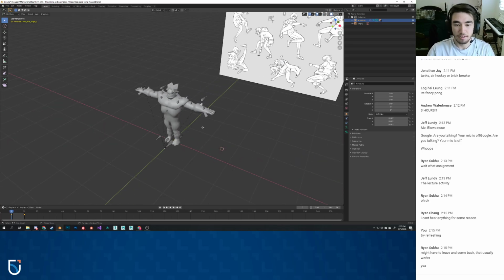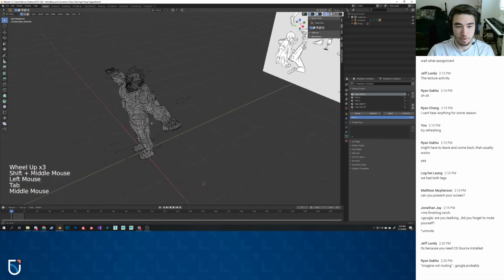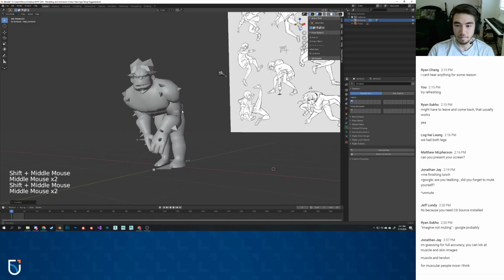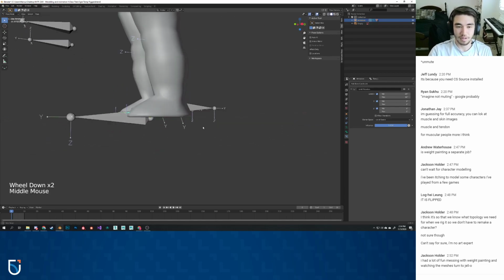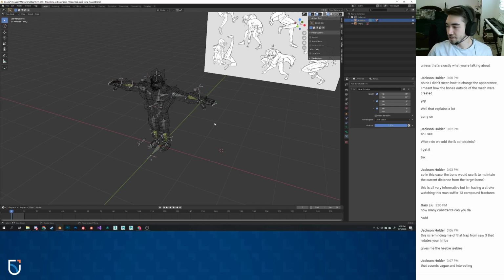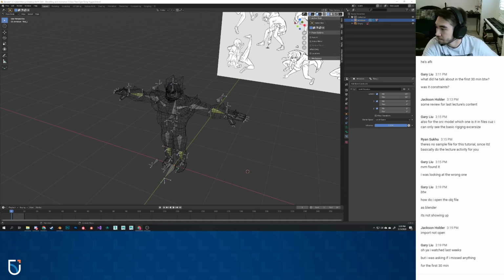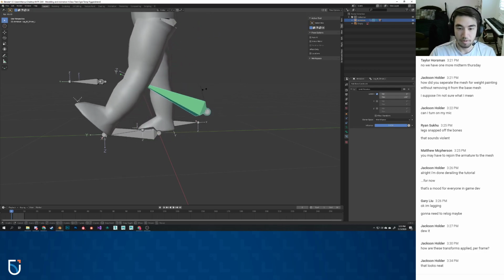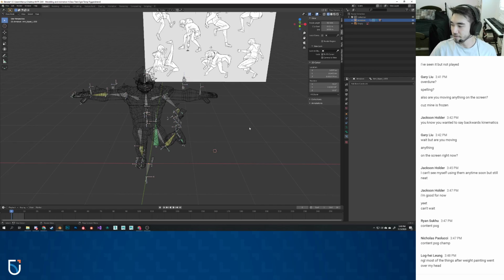INFR 2345 - Week 7 Lab